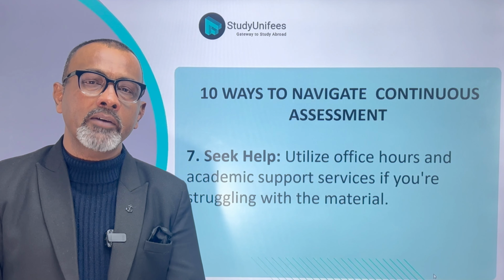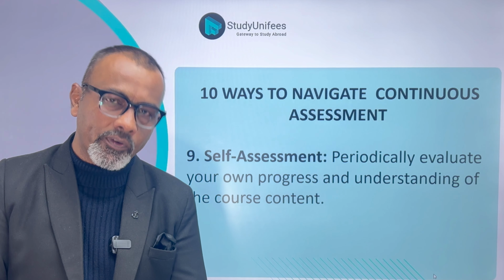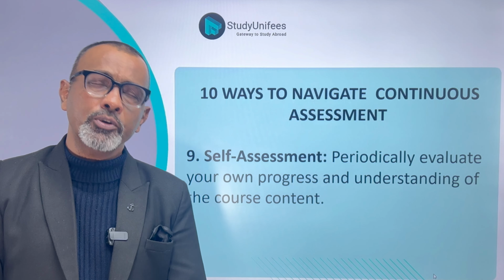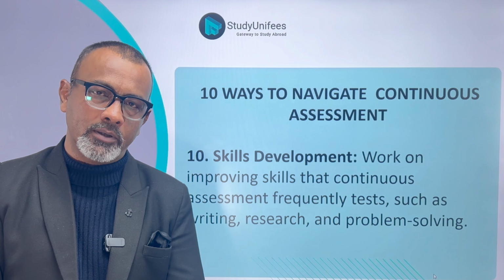What is Continuous Assessment in Universities Abroad? A Must-Watch for International Students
In today's video, we dive deep into the world of continuous assessment in universities abroad. What exactly is continuous assessment, and how does it differ from traditional exam-based evaluations?

We'll explore the various forms this can take, from projects and presentations to regular quizzes and peer reviews.

For international students, navigating continuous assessment can be a unique challenge. We provide essential tips and strategies to help you succeed, from understanding the grading system to managing your time effectively.

Whether you're just considering studying abroad or you're already enrolled, this video is your go-to guide for mastering continuous assessment.

continuous assessment, international students, study abroad, university grading, education tips, academic success, overseas education, student guide, Study Unifees, time management in studies